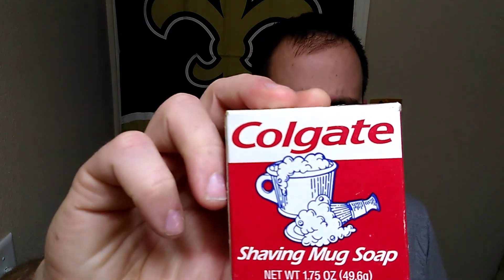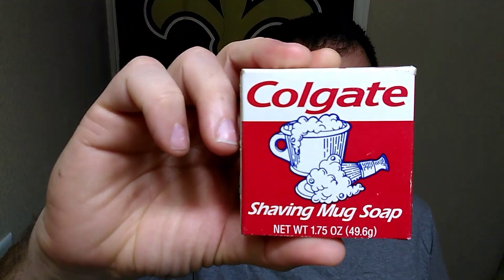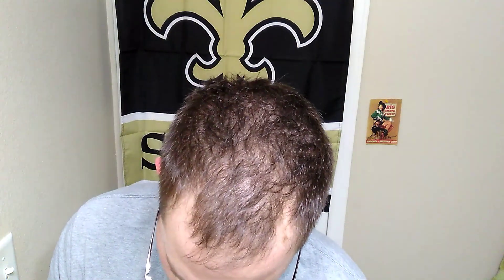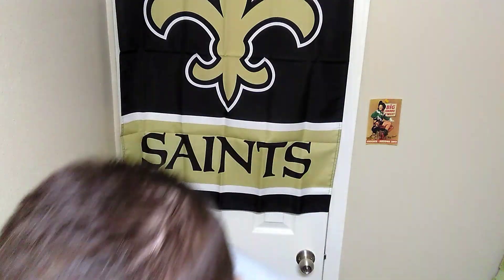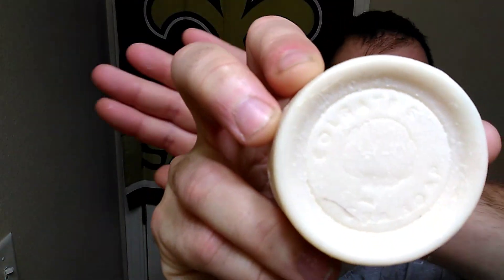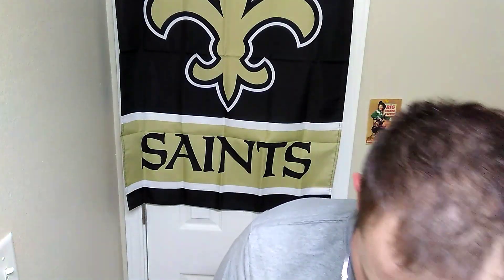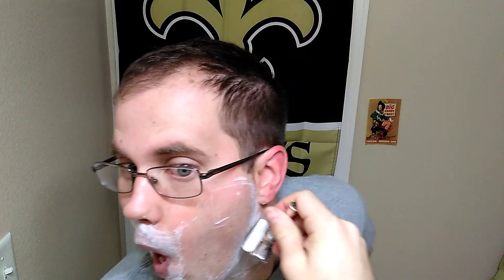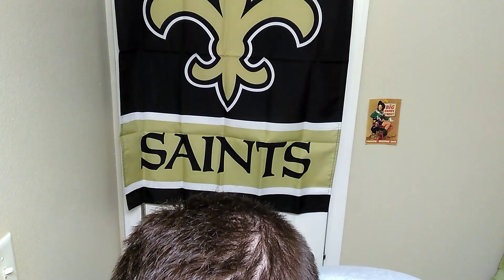Sunday SE shave! Vintage Colgate!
Using an Autostrop for our shave today.
Once you work the vintage Colgate, it takes some time, but the reward is worth the work.